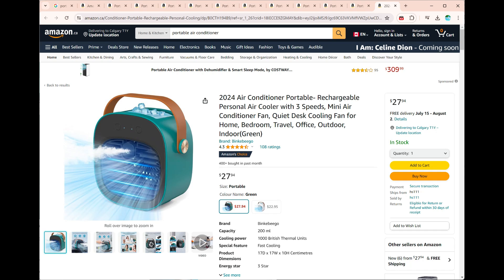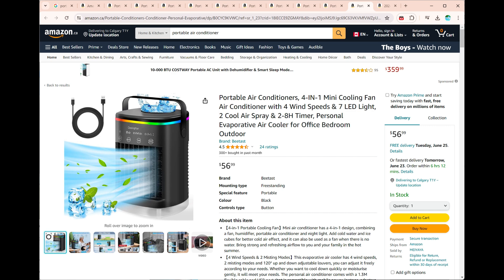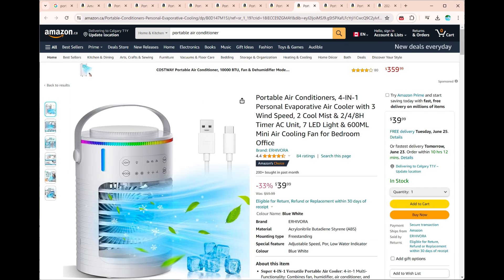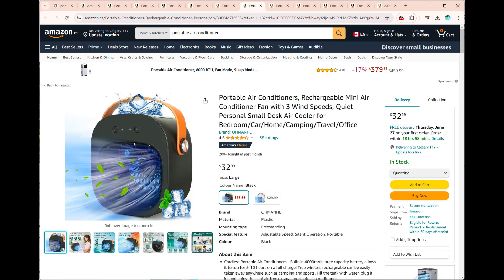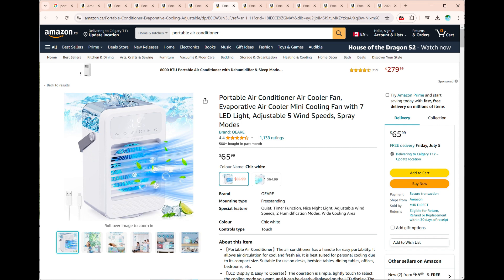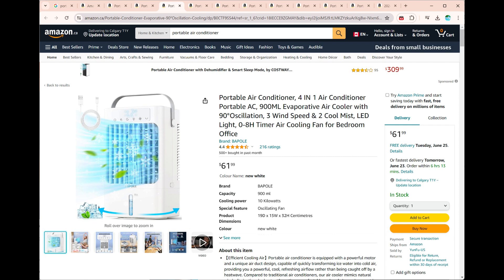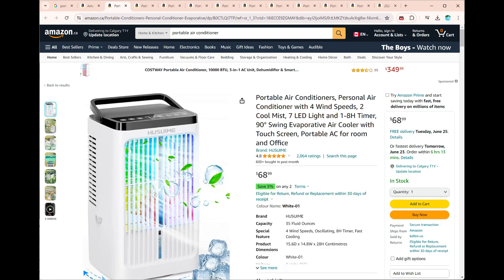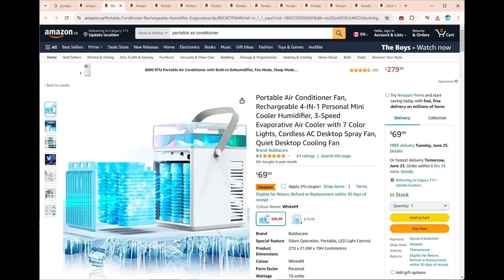Hand-Carry Portable Air Conditioners: Personal Evaporative Air Coolers